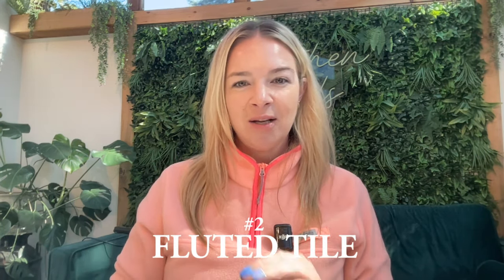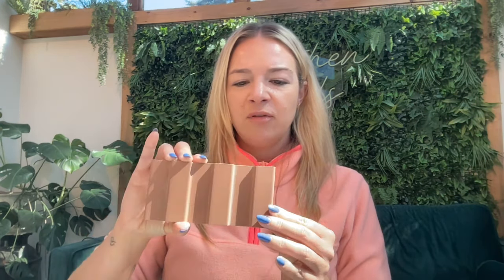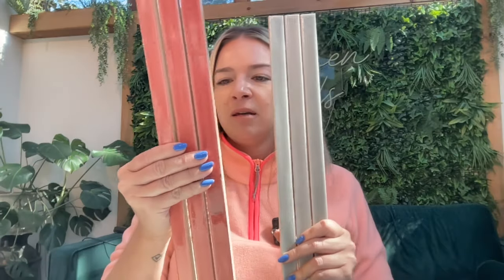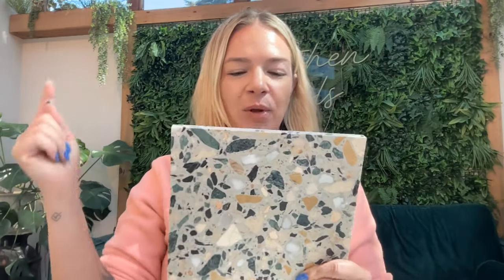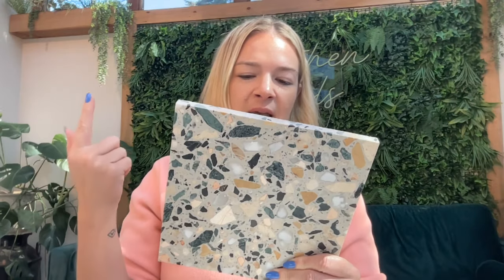Top Bathroom Trends in 2024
In this video, we're showing you the top bathroom trends of 2024! From vertical tile to floating vanities, we can't wait for you to see our favorites and maybe try them in your remodel!

Let’s connect!

00:00 Introduction
00:33 Vertical Tile
01:31 Fluted Tile
04:19 Floating Vanities
06:23 Terrazzo Tile
09:27 Cement Tile
11:57 Lighting